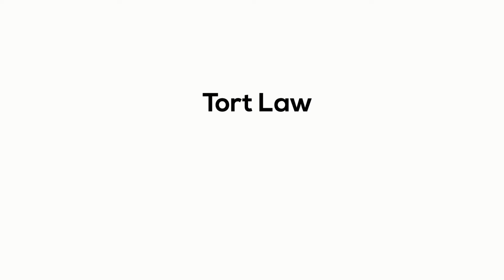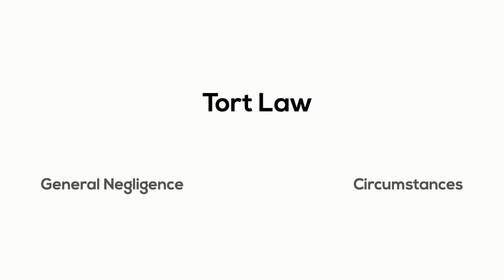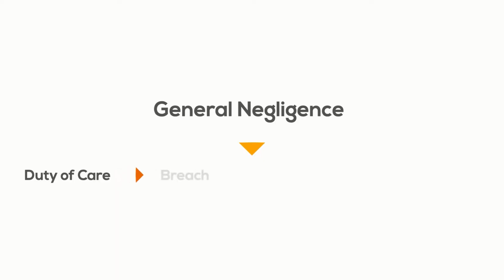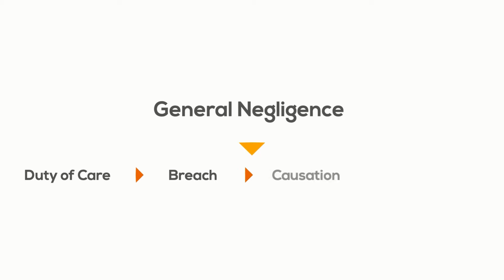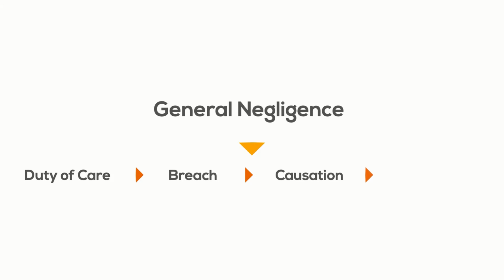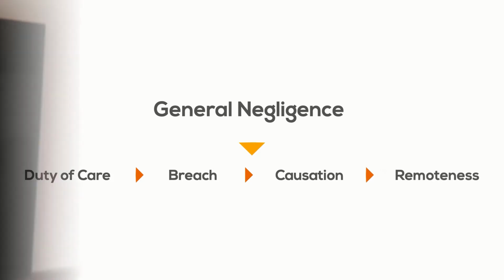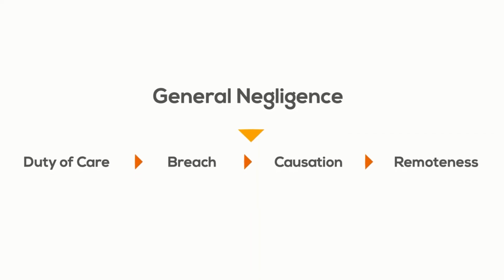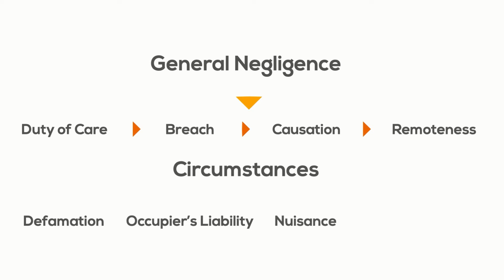Tort Law | A Practical Guide